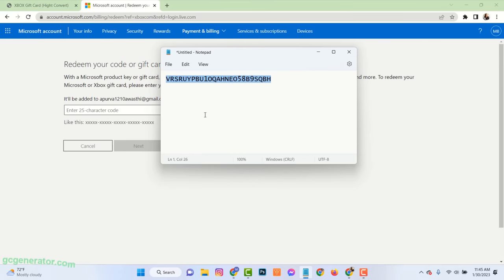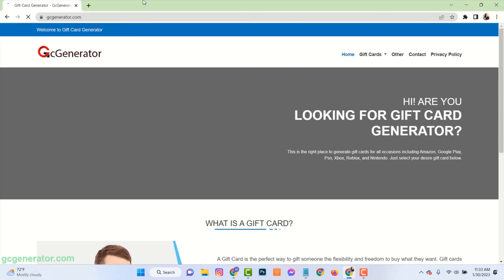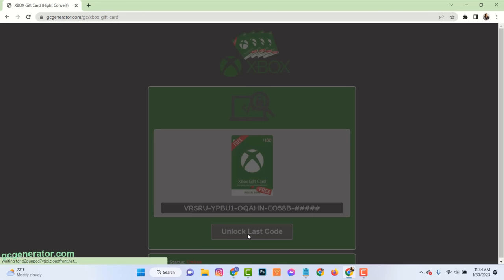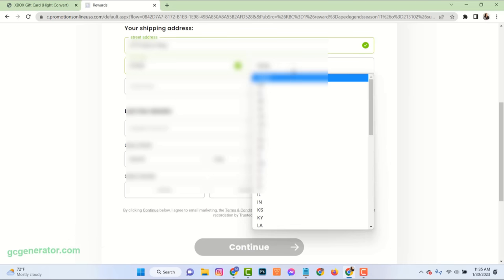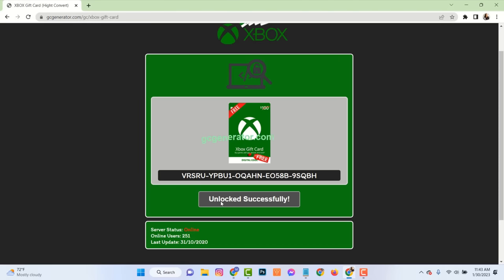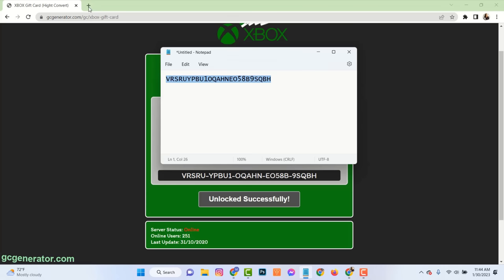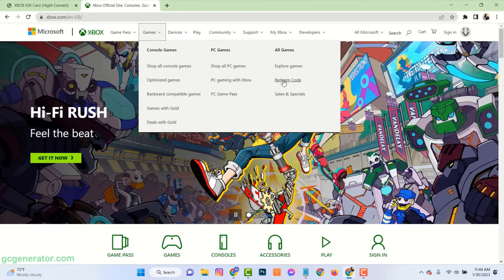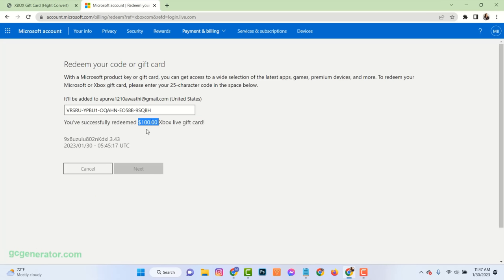～XBOX Gift Card Codes ～Xbox Digital Gift Card Codes 2023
This tutorial describes xbox gift card codes, xbox digital gift card codes 2023, xbox digital gift card 2023, xbox digital gift card codes, and xbox gift card codes 2023 etc.